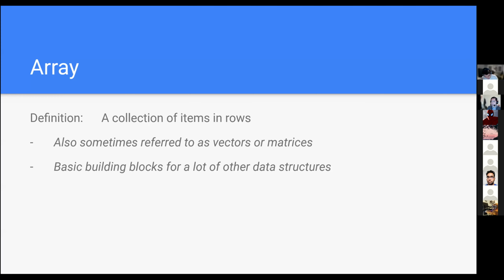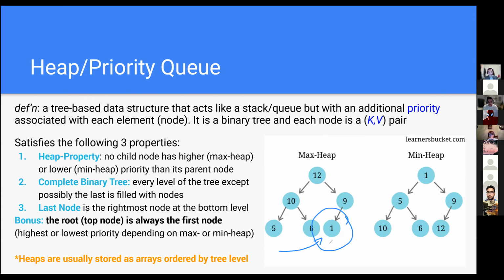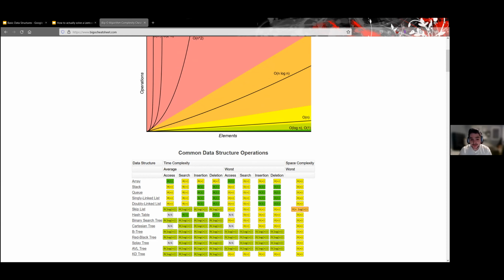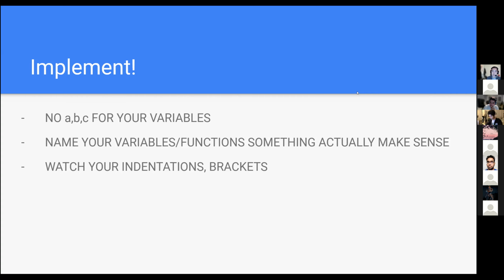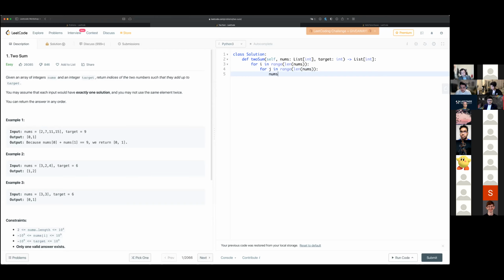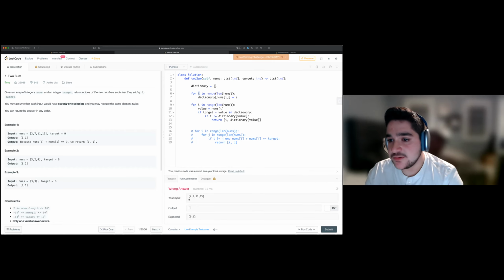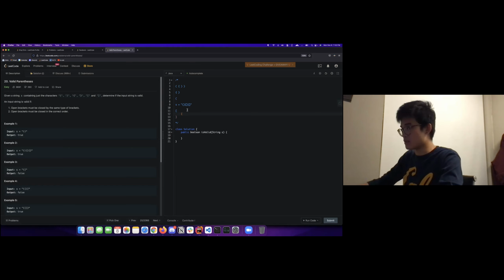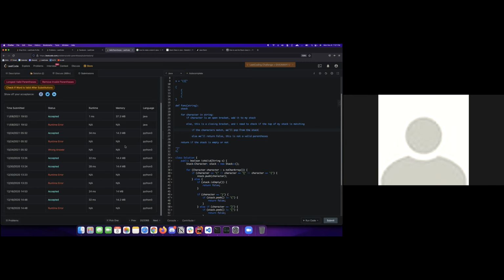LES x CSHub LeetCode Workshop (Pt.0)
Recording of our LeetCode Workshop with LES on Monday November 8th, 2021. Note, this video only includes the Easy LeetCode session